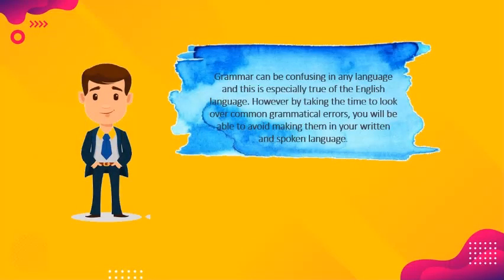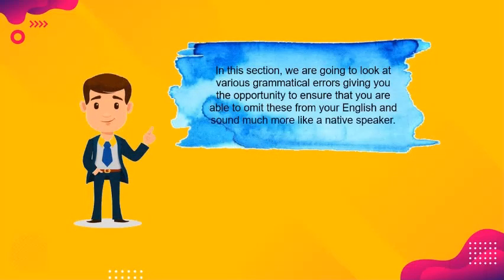Common Grammar Mistakes in English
Powerpoint Template: SlideGo
Intro Editor: Panzoid